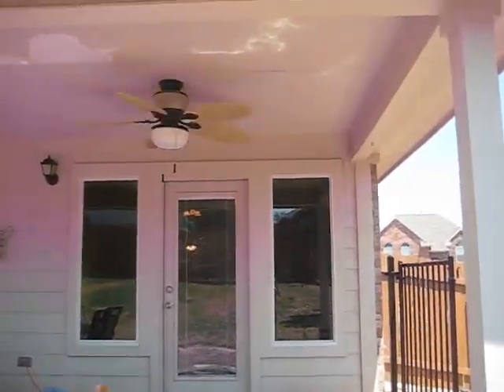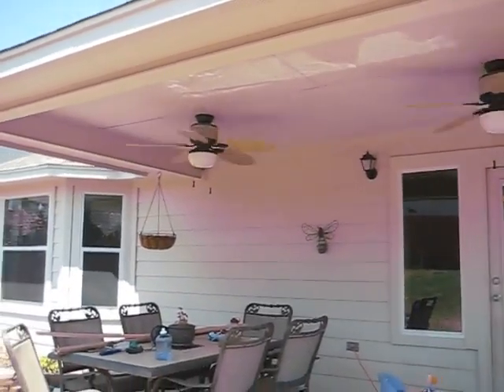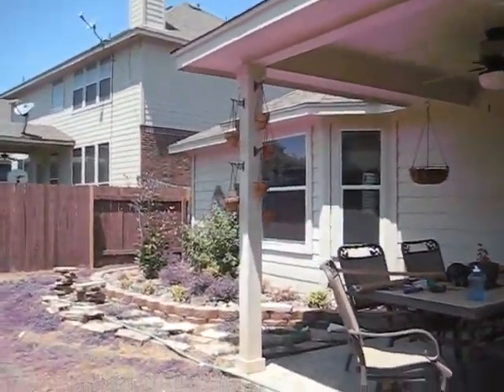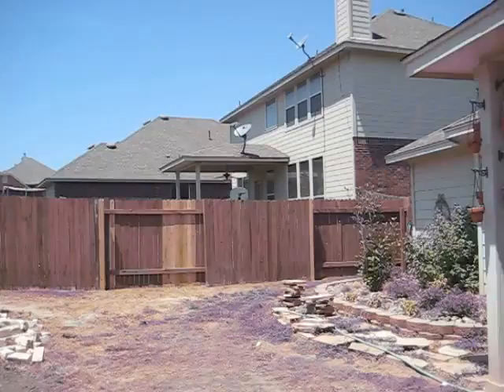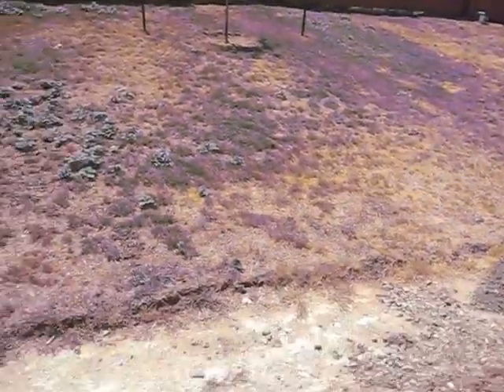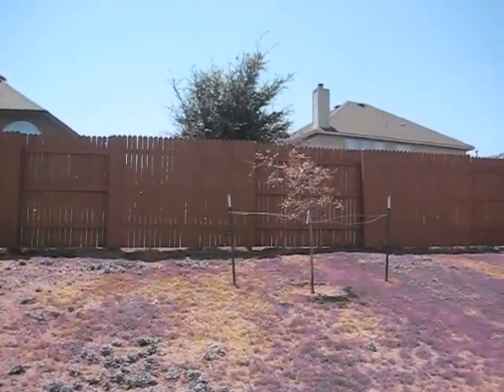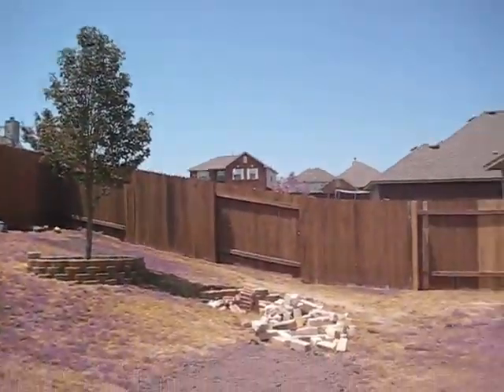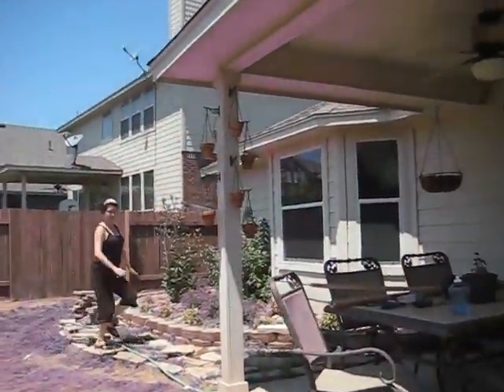Stage Line Continued 4